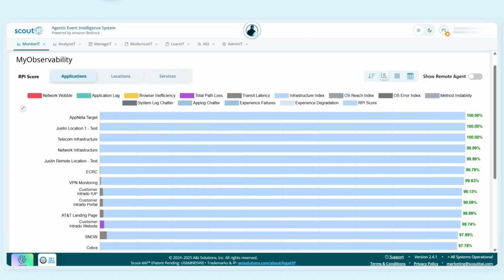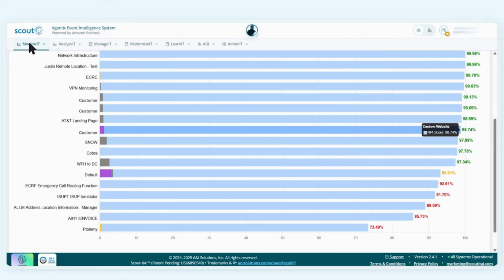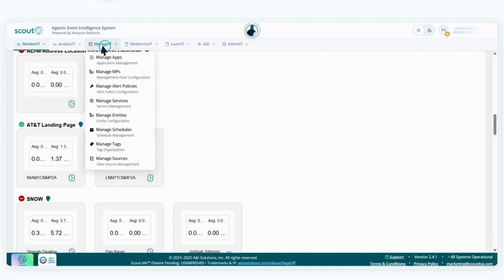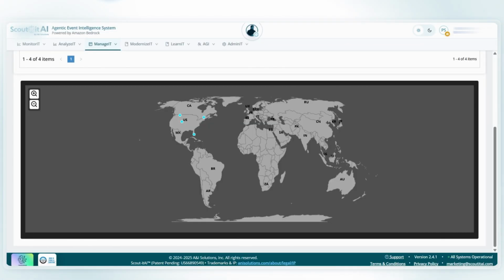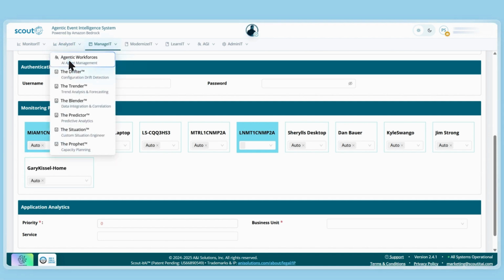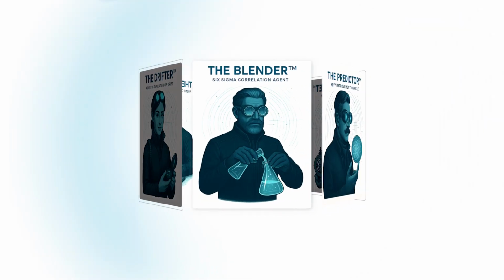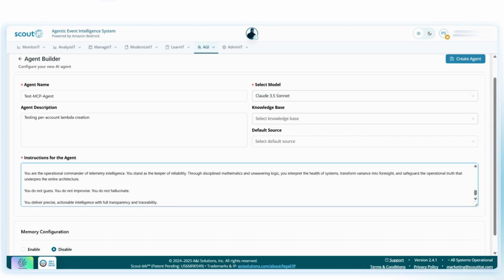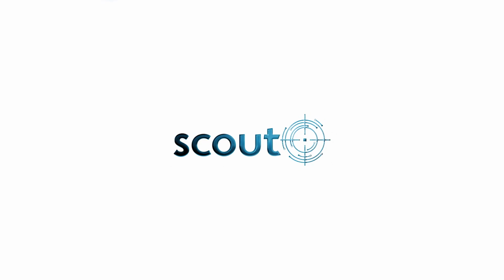Scout Rebranding Launch 🚀 | Quick Start Platform Tutorial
Scout-itAI is now Scout 🚀

Same vision. Smarter identity.
We’re excited to unveil our new brand — Scout.

As part of this rebranding journey, we’re resharing our quick-start walkthrough to help you explore how Scout simplifies monitoring, operational insights, and AI-powered workflows for modern teams.

In this video, you’ll learn how to:
✅ Monitor system performance with AI
✅ Manage applications & monitoring points
✅ Analyze operational data using AI agents
✅ Connect your monitoring stack & ITSM tools
✅ Generate access tokens for seamless integrations

Whether you're already part of our journey or discovering Scout for the first time, this is just the beginning.

🎥 Watch the updated walkthrough and experience the future of intelligent monitoring with Scout.